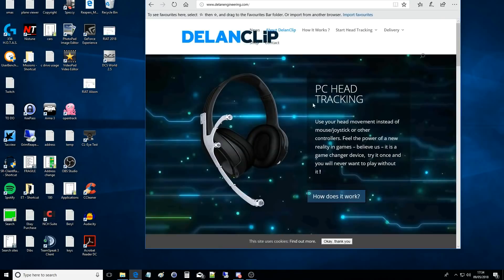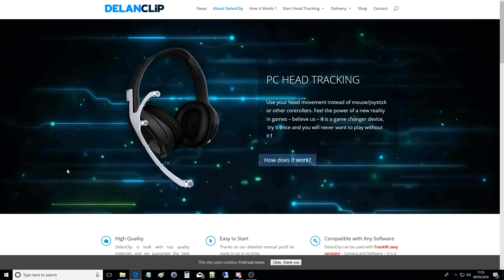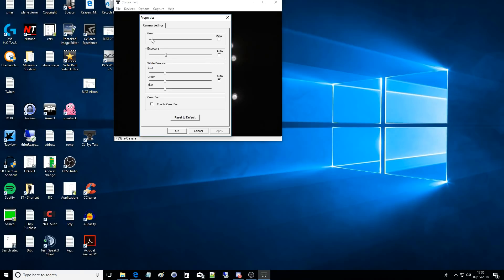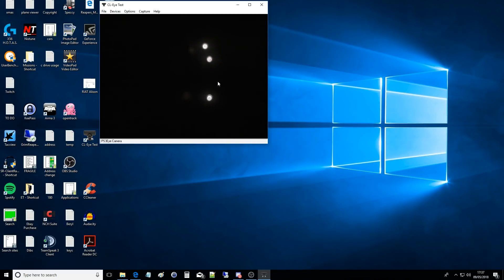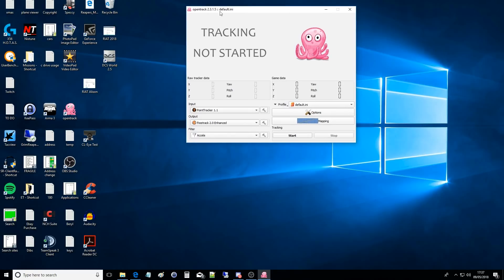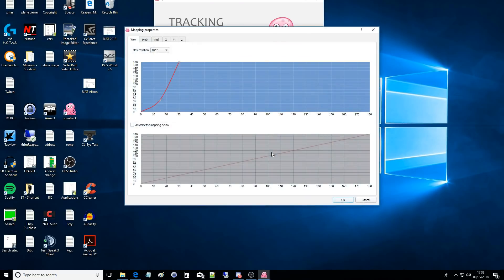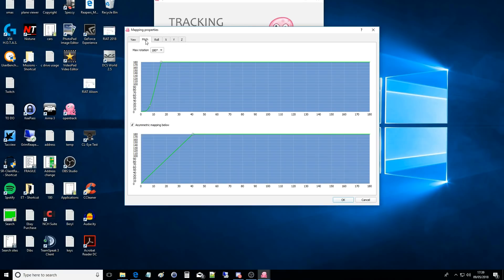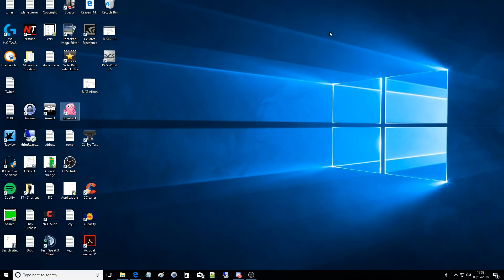Explained: How To Set Up IR Head Tracker(TrackIR) With "Delan Clip" & Opentrack